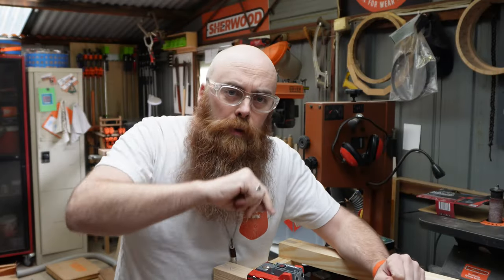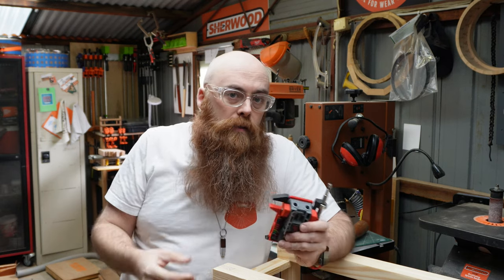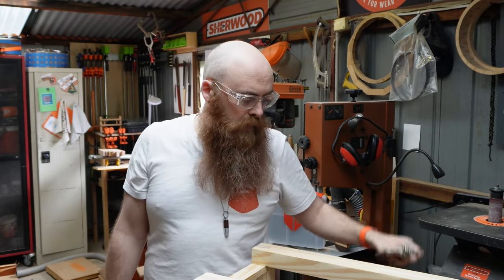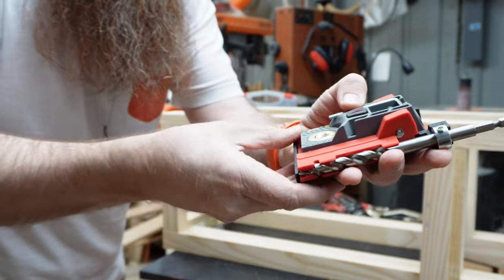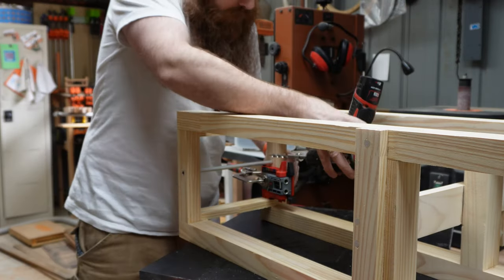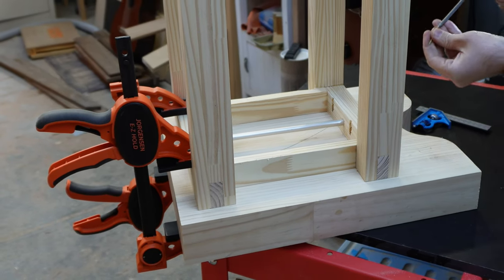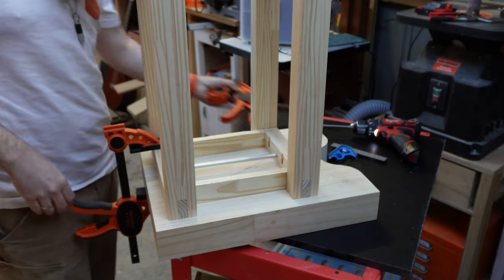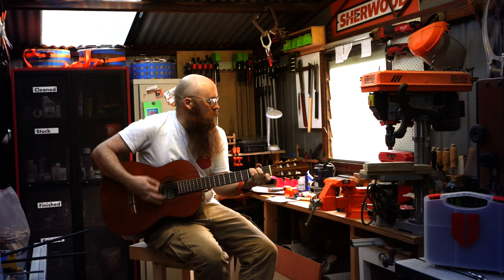How To: Pocket Holes in Small Awkward Spaces Using Armor Tool's New Mini Jig. Day 1374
Hey kids, the other day I ran out of glue.  So I went in to Timbecon for a bottle of the trusty Tite 3, and had a chat with John Madden about random other stuff not related to this video. On a side table in his office was a small stack of these pocket jigs.  He asked if I wanted one.  I said yes, we made a deal, you get this video.  Pretty sweet deal for me, and if it's useful to you then rad for you.  Hopefully, between this and the plug I did on Timbecon Live last week, they sell enough of these things to make giving me other stuff worthwhile.

As always though, I don't plug useless stuff on my channel.  This unit really is very handy.  I'm not 100% sure whether or not I prefer this or the original unit over all, and that's saying something.  I love their original pocket hole jig...

If you get a chance, check out Timbecon Live.  All the info for it can be found here: